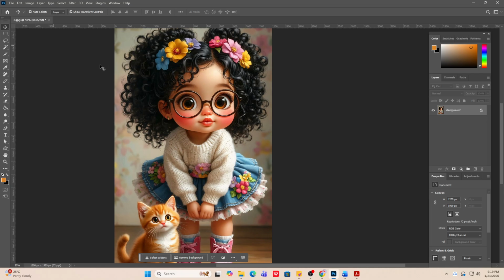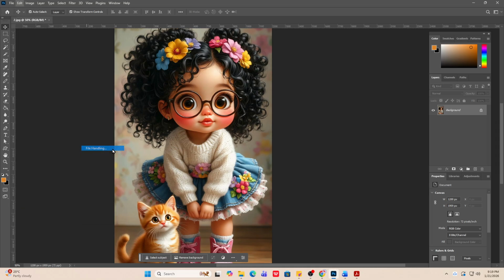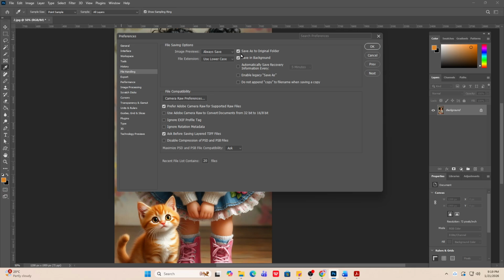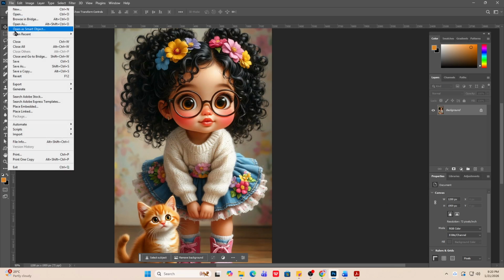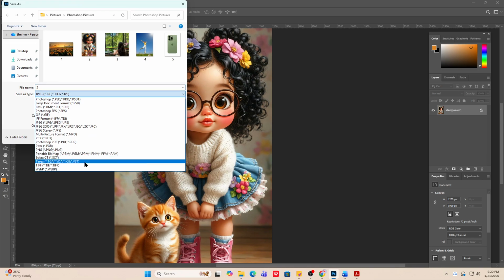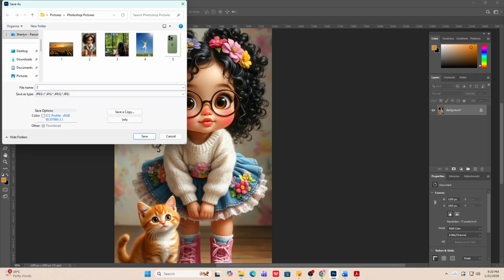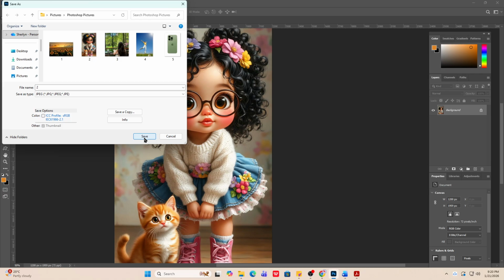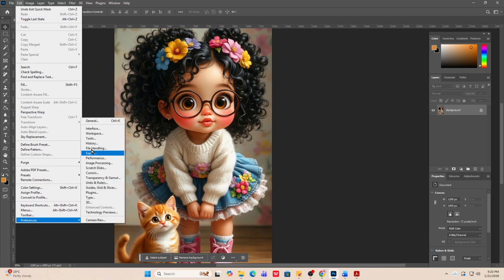How to Save PSD to JPG in Photoshop [Full Guide 2026]